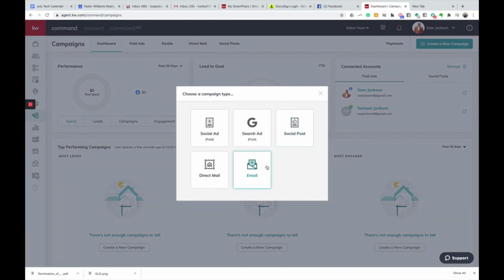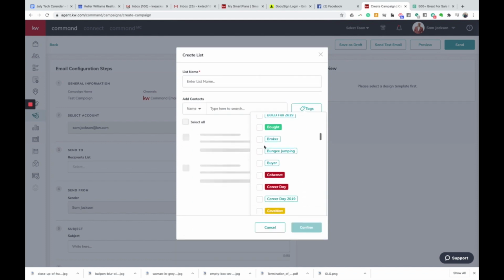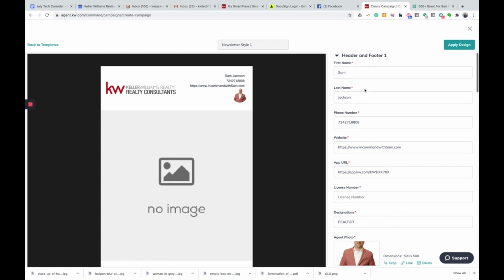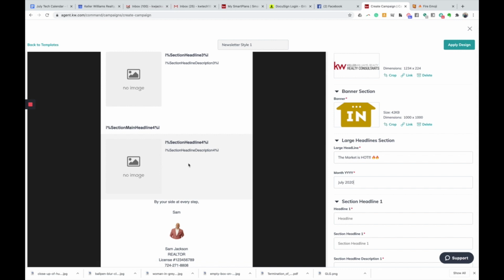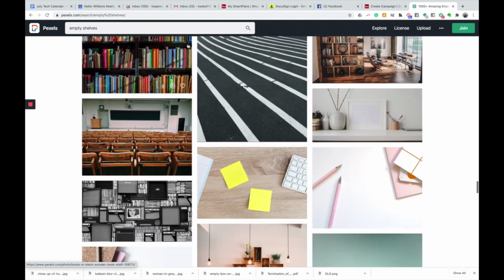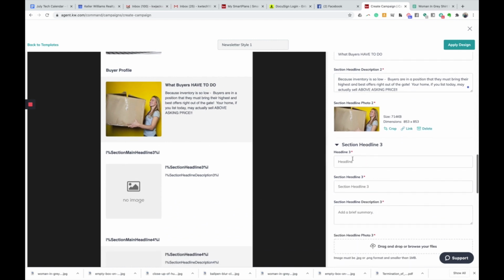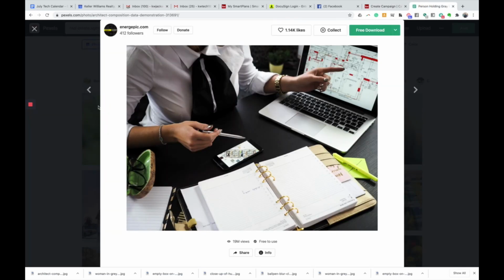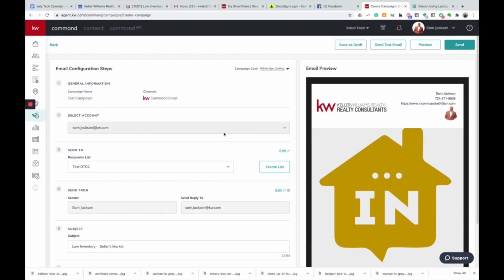First Look! New Email Campaigns Inside KW Command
This is the 1.0 Look at KW Command and the new Email Campaigns in Command!

I am feeling these Newsletter Templates!!